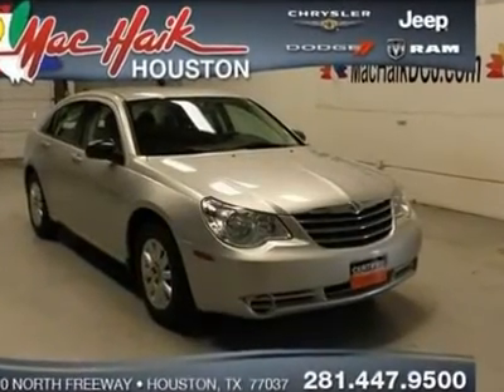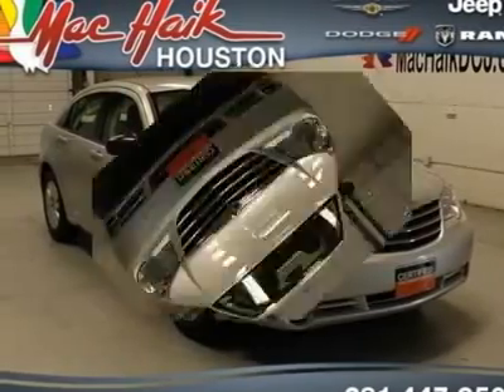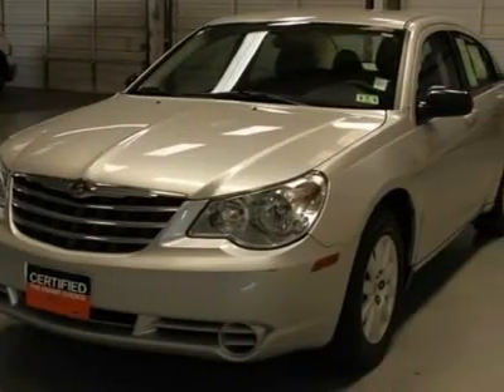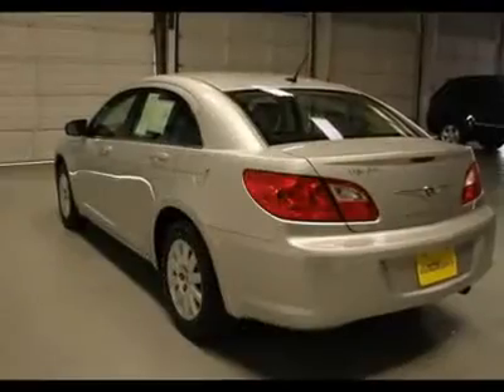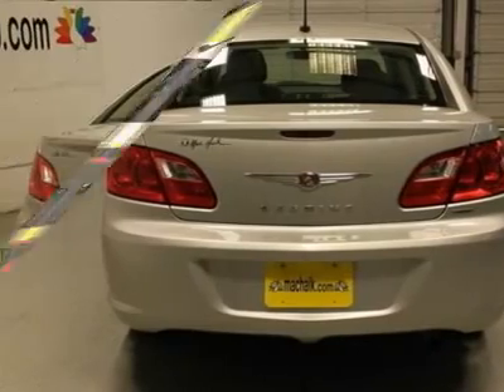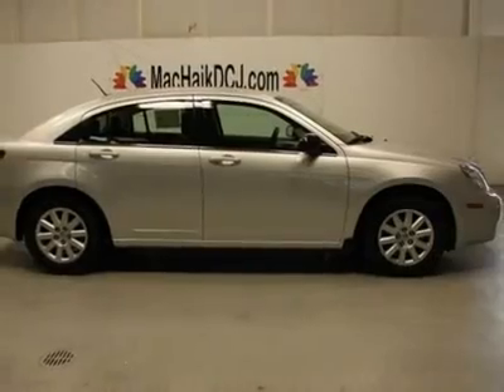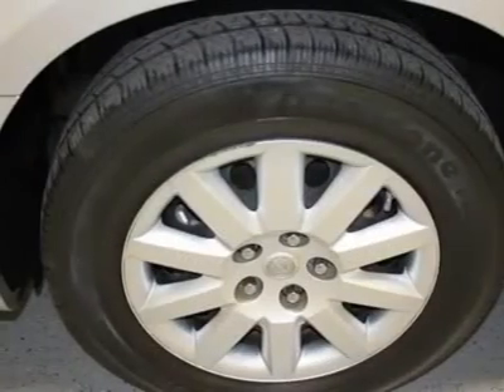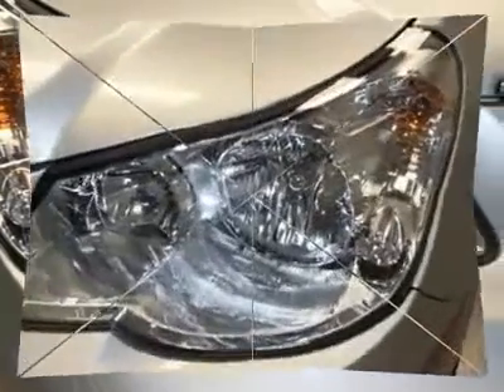2010 CHRYSLER SEBRING Houston, TX P6245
2010 CHRYSLER SEBRING Houston, TX
Stock

Mac Haik DCJ Houston Preowned
11000 North Freeway

At Mac Haik Dodge Chrysler Jeep-Houston, YOU'RE #1! Hurry and take advantage now! Take your hand off the mouse because this 2010 Chrysler Sebring is the car you've been searching for. Don't let the drumming of road noise wear you down. Bask in the quiet comfort of the cabin of this Sebring Touring. New Car Test Drive said it  ...measures up well in terms of materials quality, available technology, and interior room and comfort...  Buy with confidence all of our vehicles are put through a rigorous inspection and are fully reconditioned. VEHICLE OEM PRICED WHEELS.